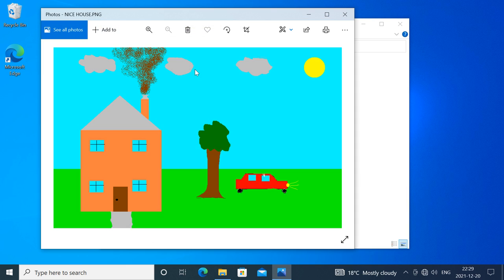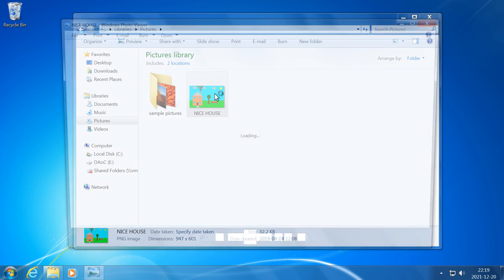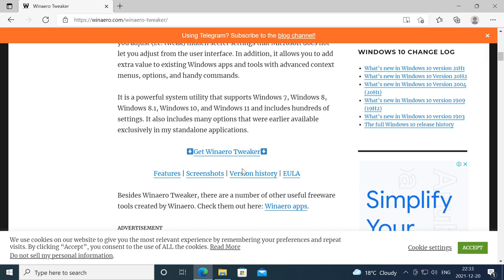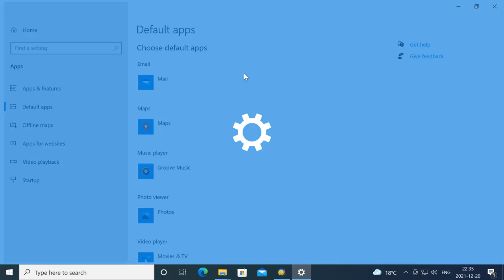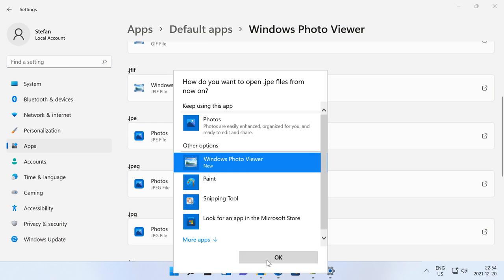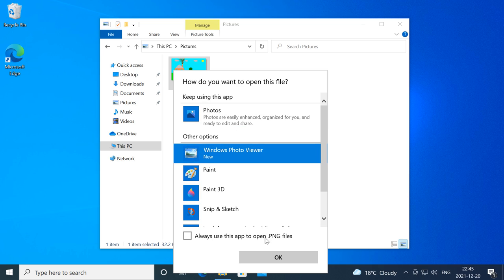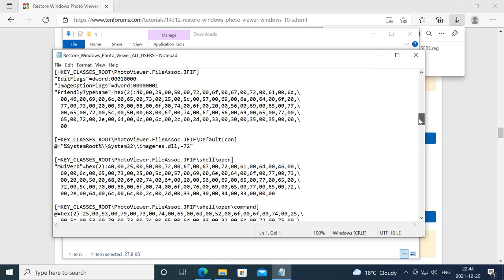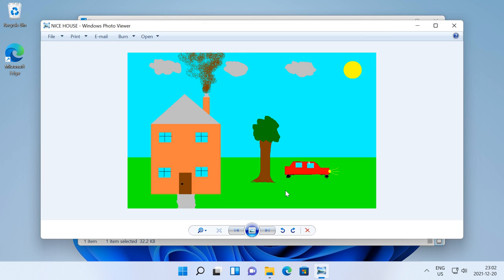How to get the Windows 7 Photo Viewer on Windows 10 or 11